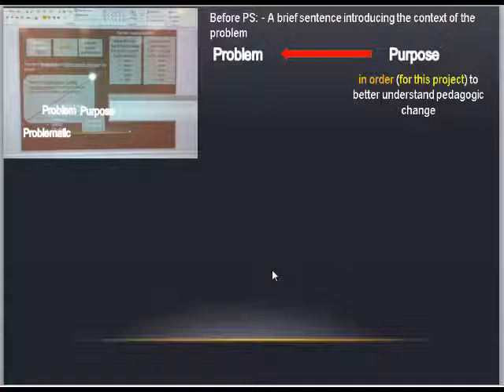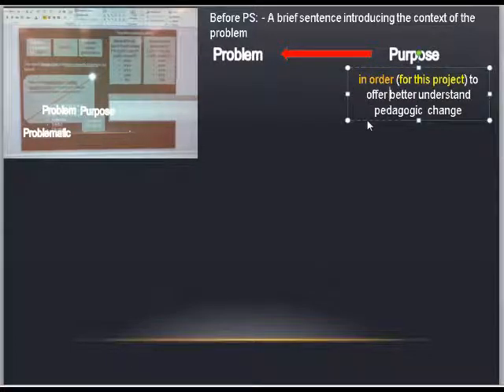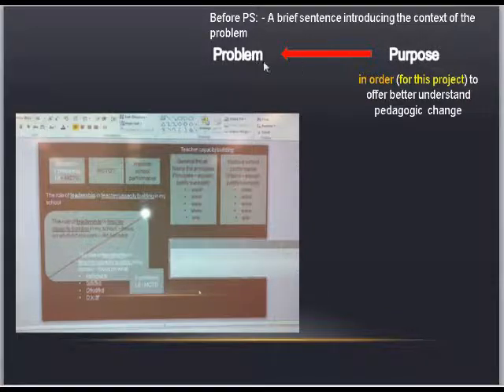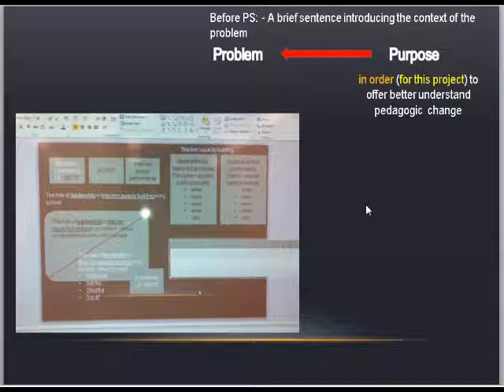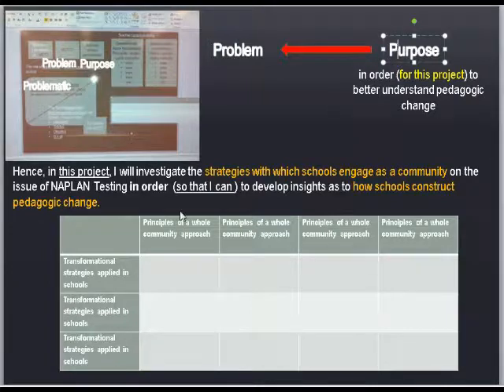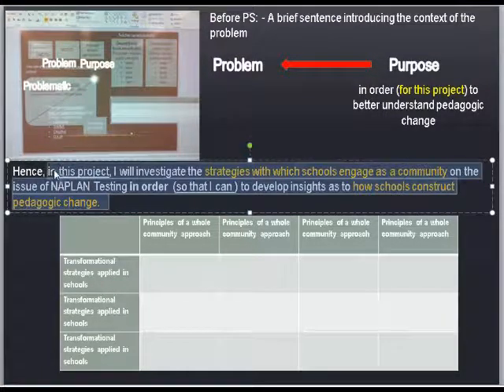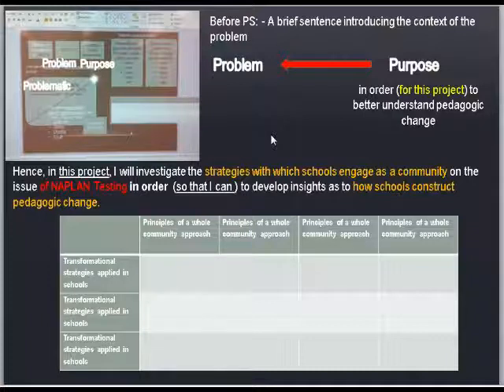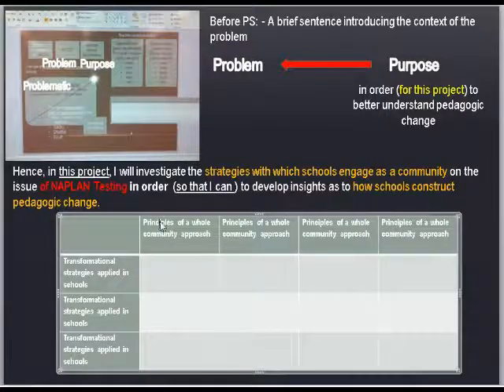Research Proposal Week3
Dr. Ania Lian, Charles Darwin University, Darwin, Australia